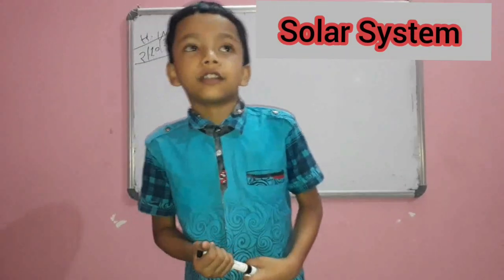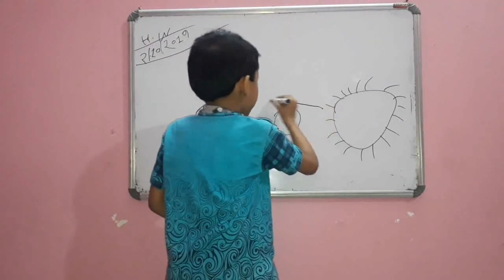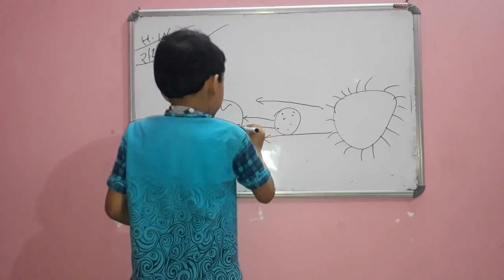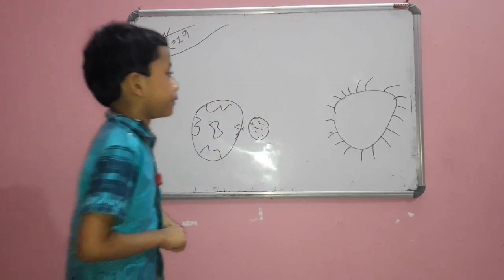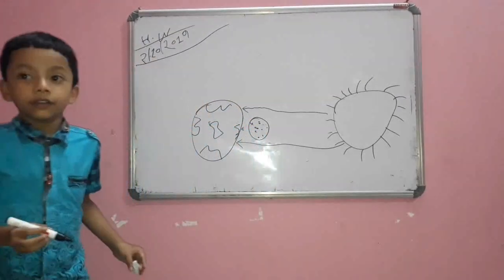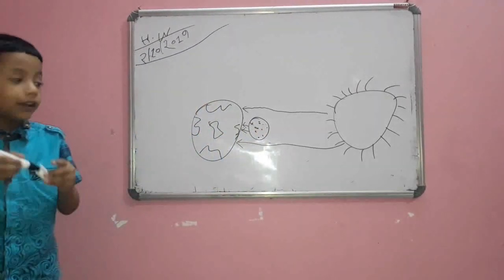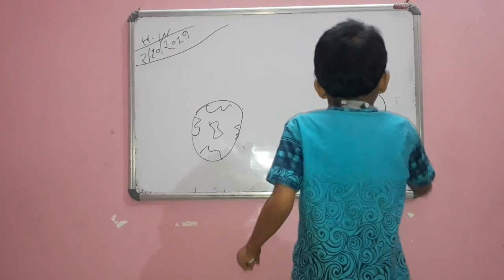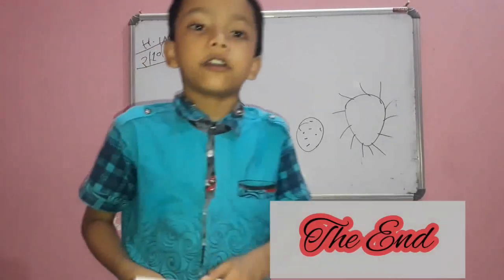The Solar System|| Earth-Moon-Sun an Explanation in English .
A short discussion on solar System by Ranajoy Mahato.